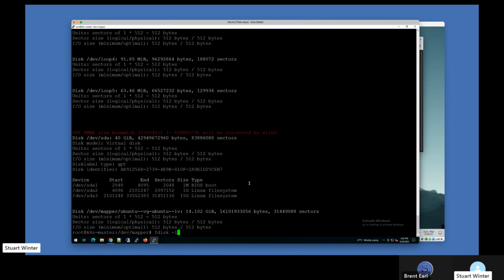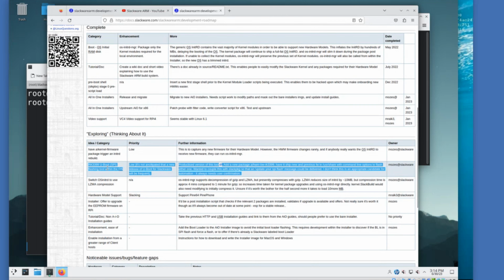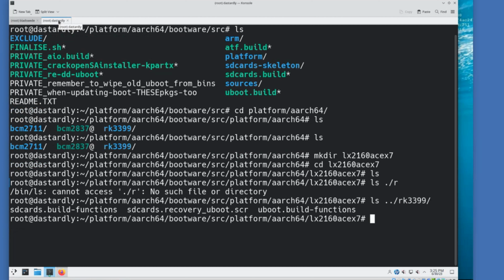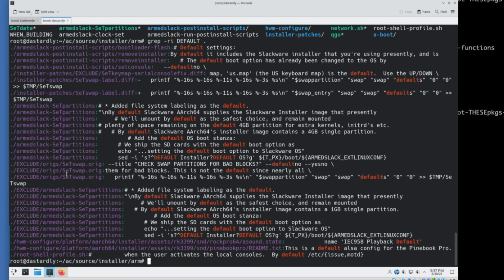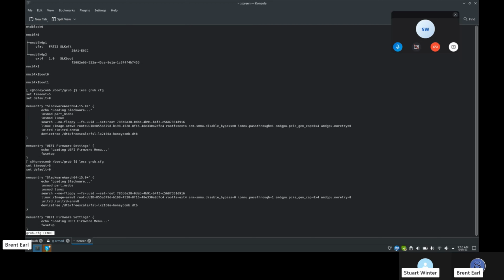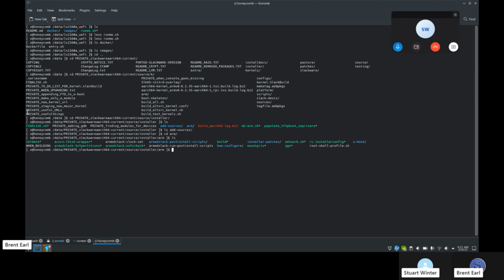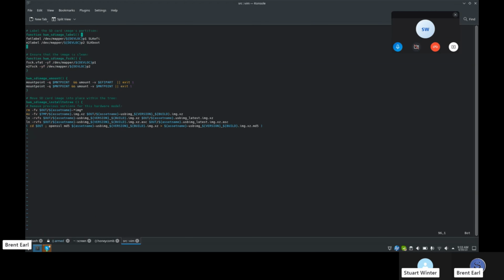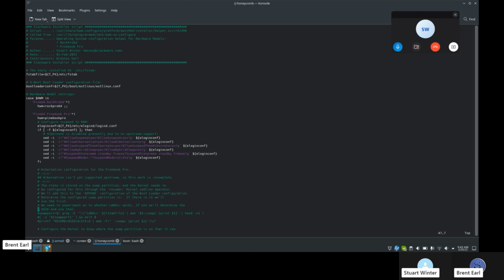S03E21 - Slackathon June 2023 - HoneyComb LX2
We begin merging in Brent's R&D Hardware Model support for HoneyComb LX2.